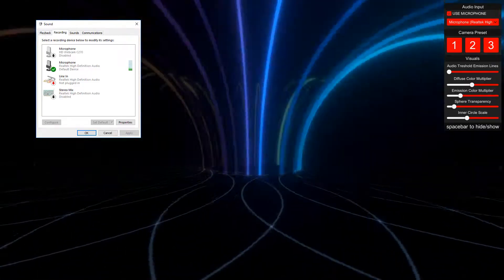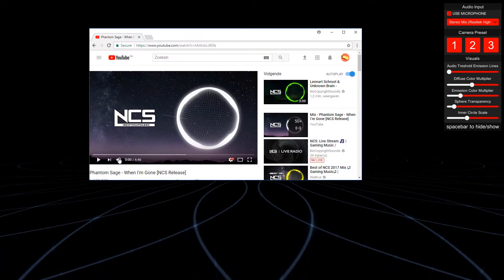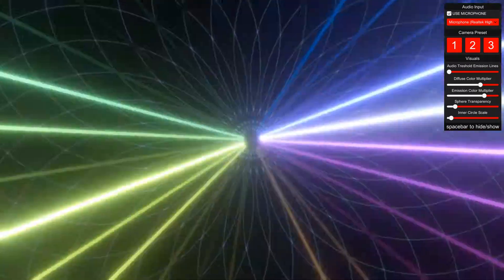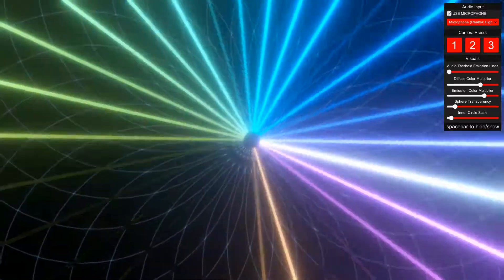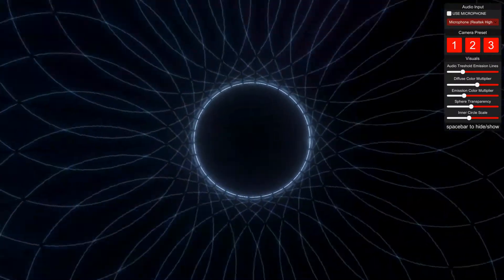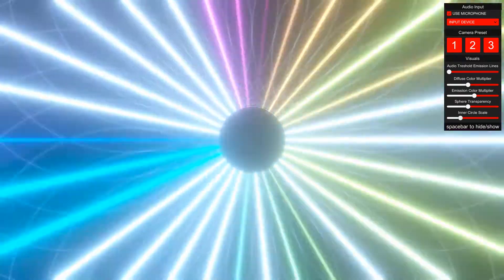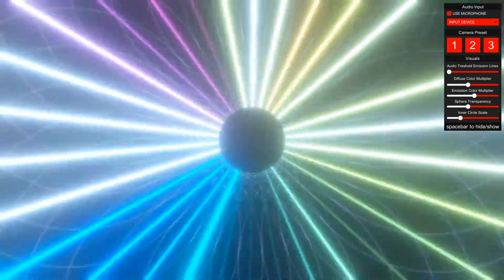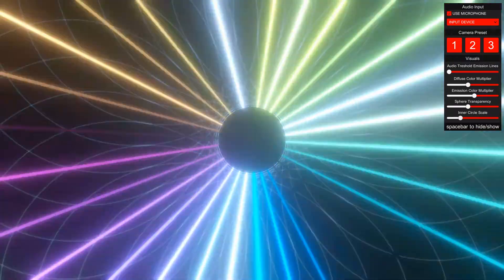Microphone Input Visuals - Unity/C# Tutorial [Part 0 - Introduction]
Introduction of creating a microphone input visualization system in Unity/C#. Created by Peter Olthof from Peer Play.